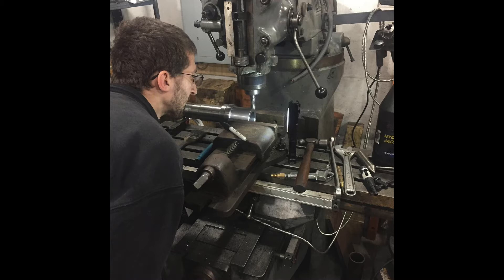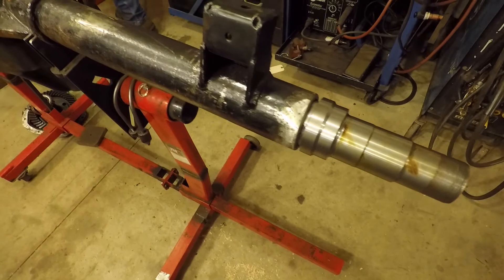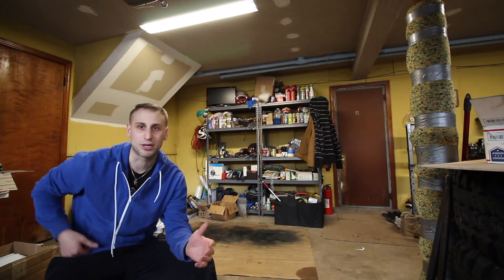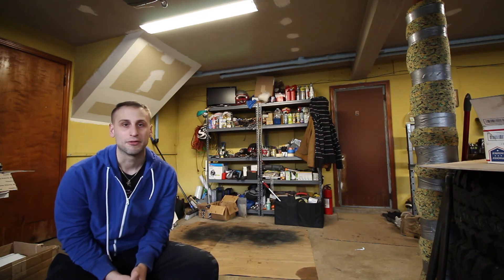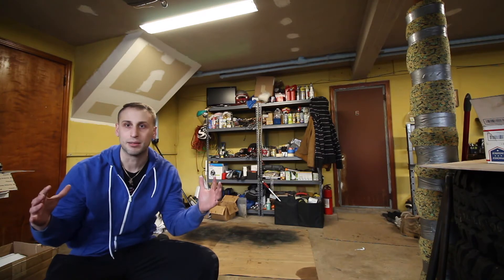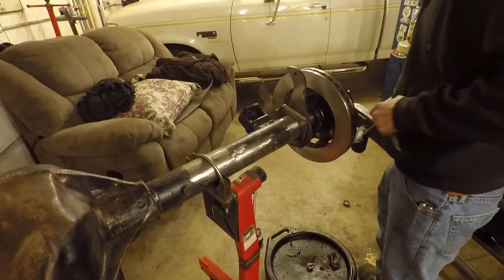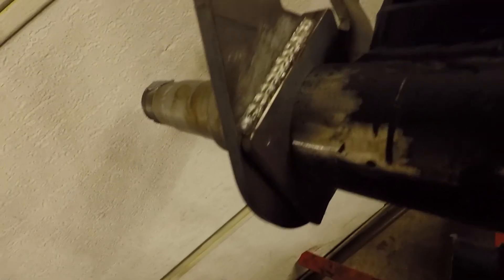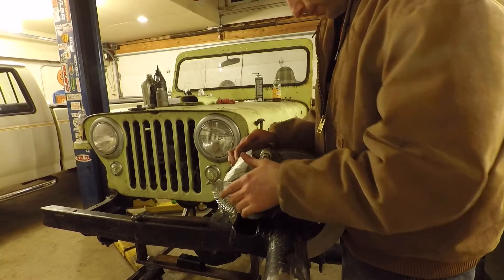Tarantula Build Part 4 - Dana 60 Rear Axle build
Want to build a jeep to run 40" tires, well you better start with some strong axles.